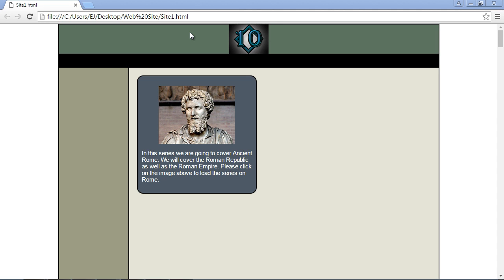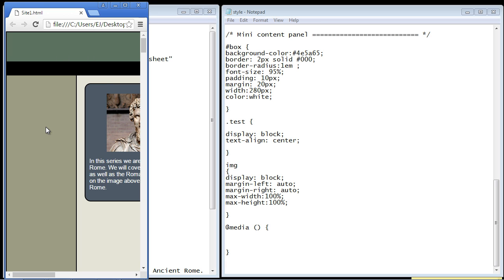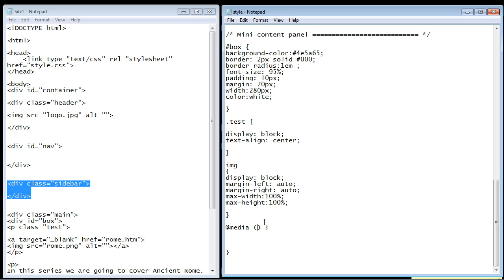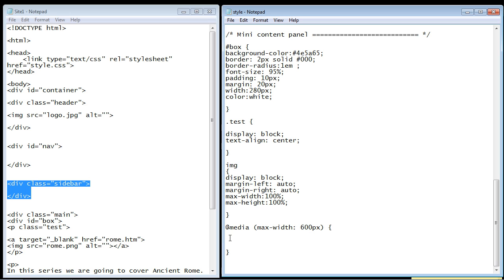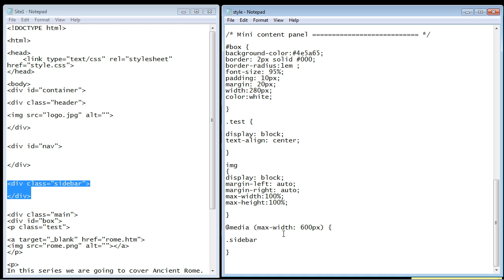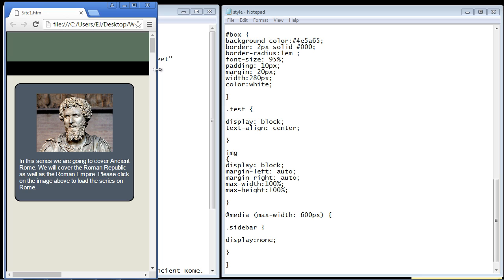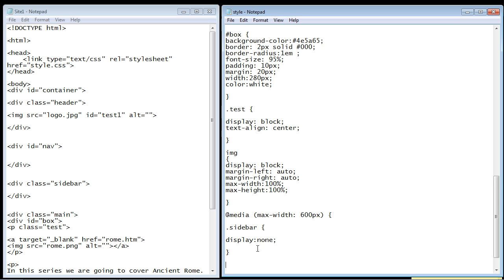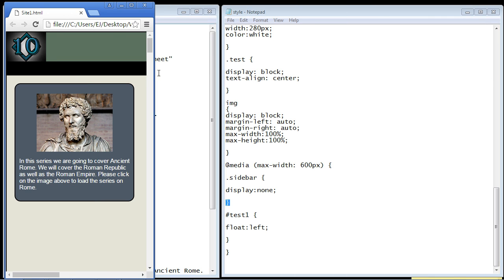CSS Layout Tutorial - 20 - Media queries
In this video we take a look at media queries.